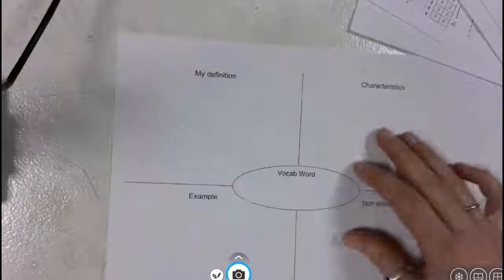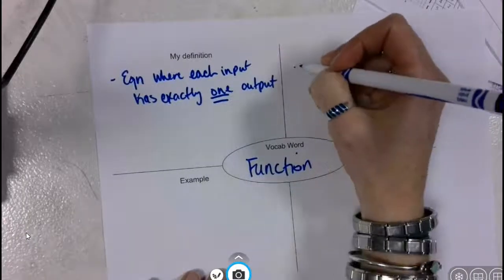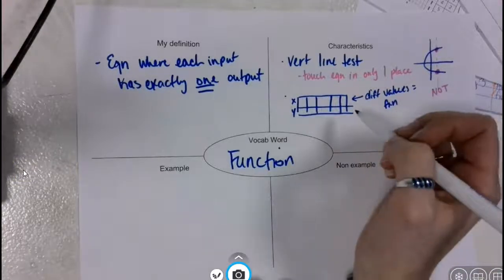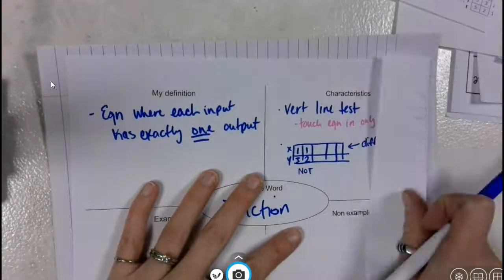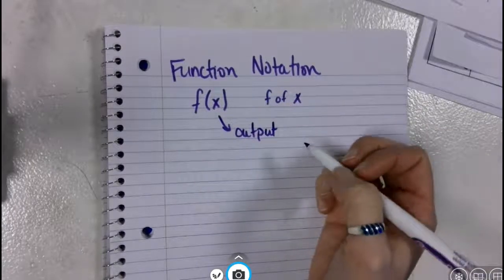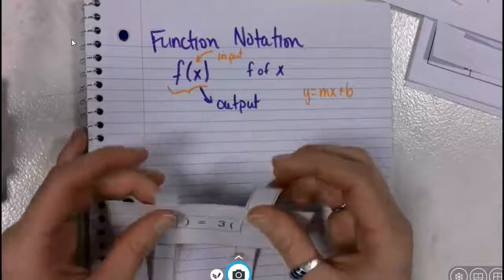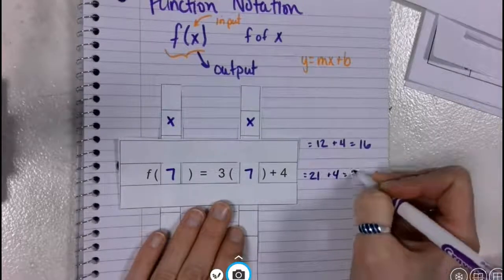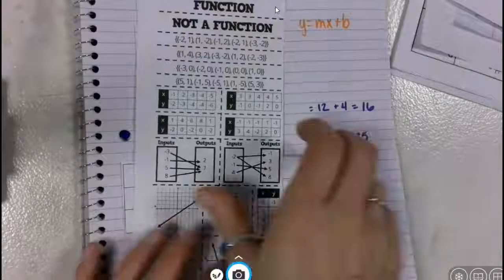A1B Function Review